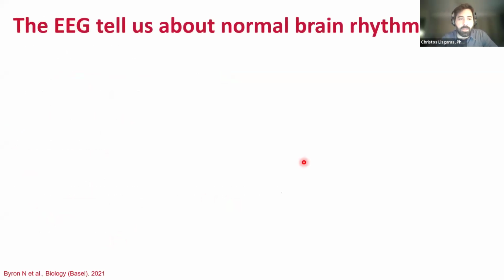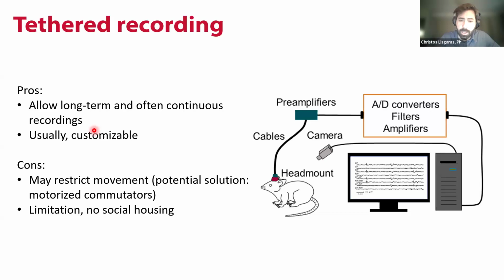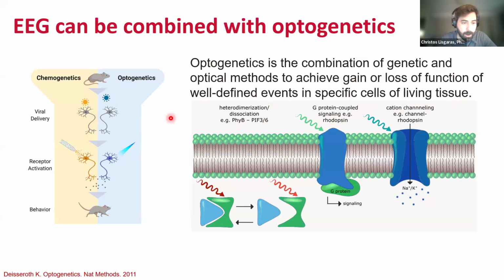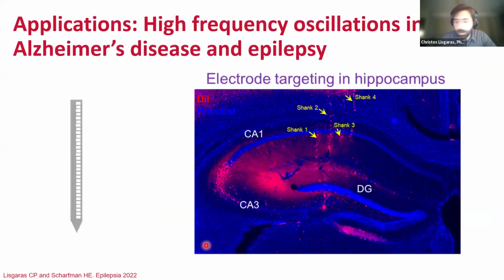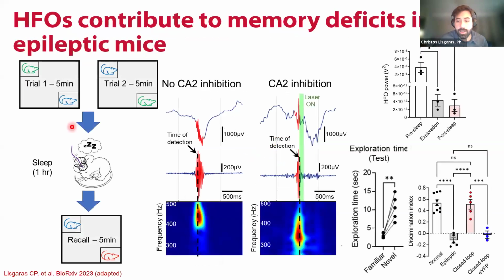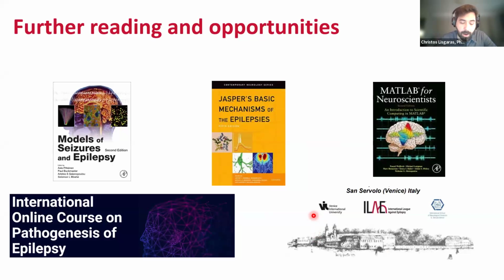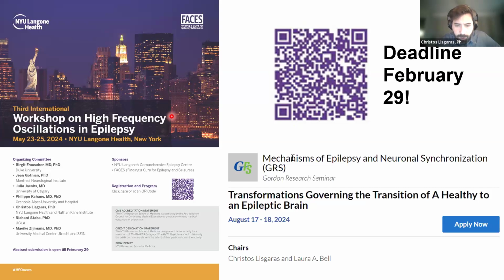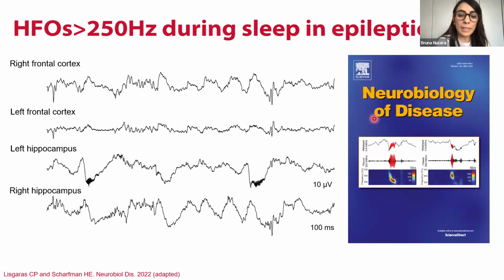Session 2: Methods of EEG recording – from standard video-EEG to advanced approaches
Webinar 3 feb 28
YES-ILAE webinar series (Basic and Translational Research in Epilepsy) Session 2: Methods of EEG recording – from standard video-EEG to advanced approaches by Dr. Christos Lisgaras (USA)